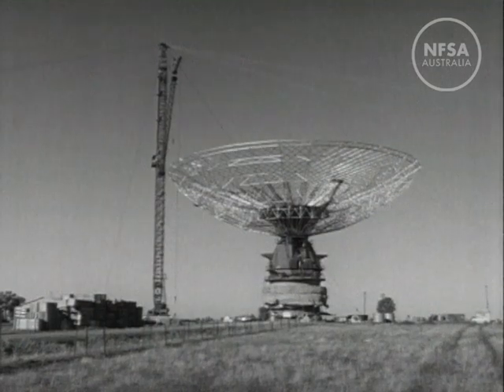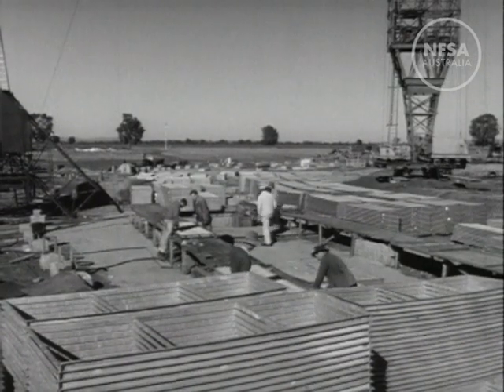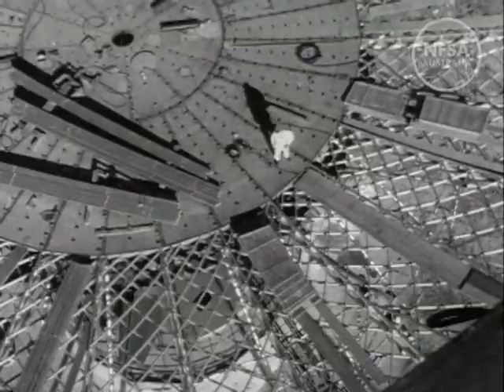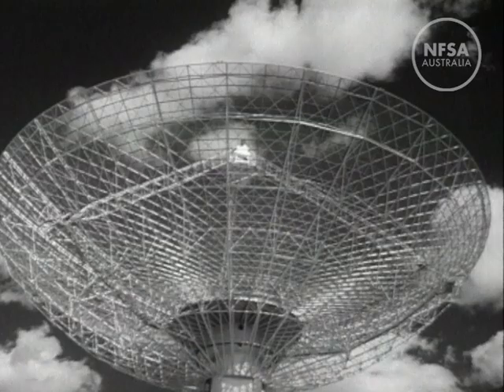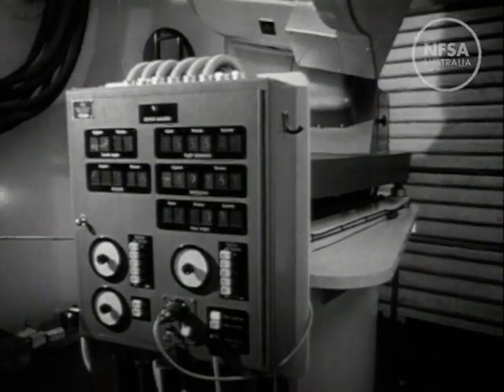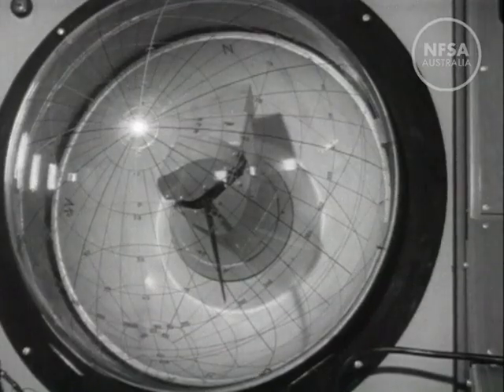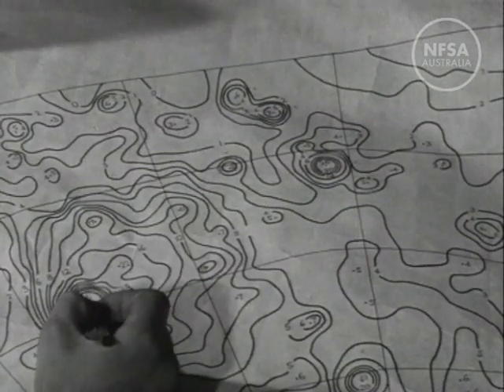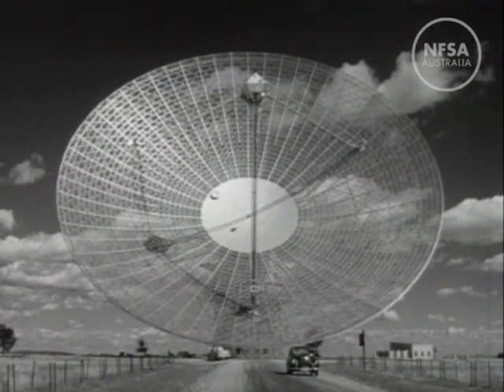Radio Astronomy - Telescope is Largest in Southern Hemisphere. Australian Diary 123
Made by The National Film Board 1963. Directed by Jack S Allan.
The building of a radio telescope in Parkes, New South Wales - the largest one in the southern hemisphere. At the time of construction this telescope was a significant tool in space exploration.  It would be used for tracking space craft and it was hoped that it would provide some "exciting answers to the baffling and intriguing questions of outer space". Is there life on Mars?